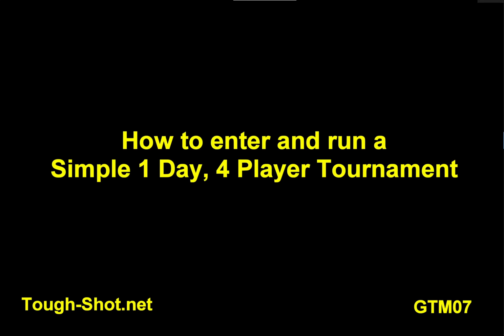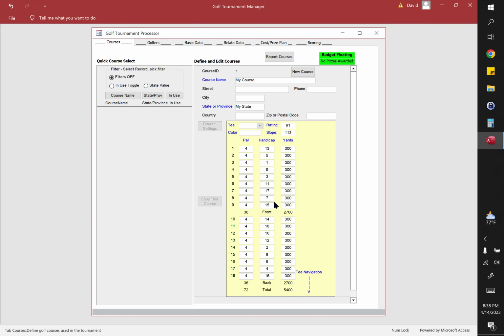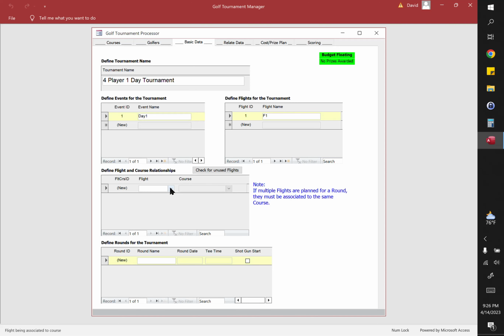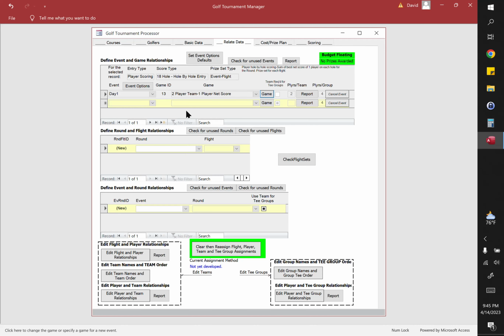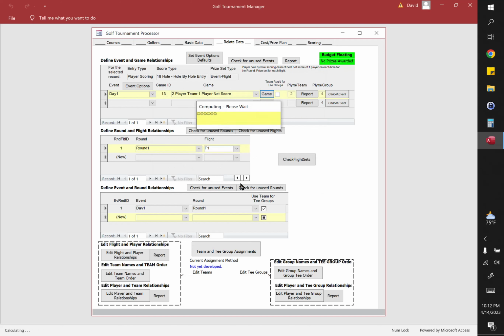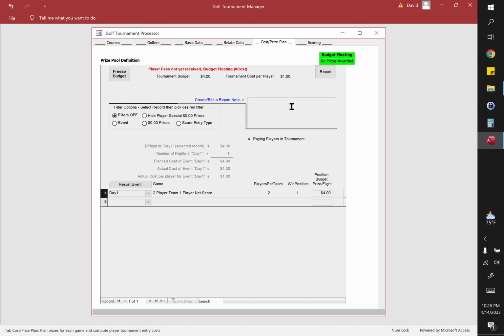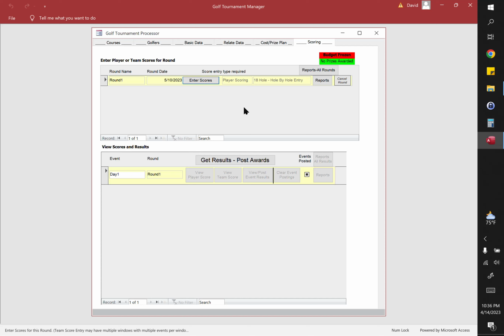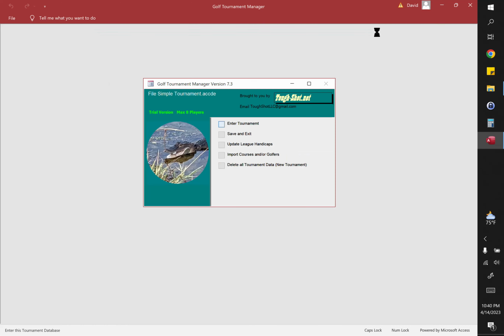GTM07 Simple 4 Player Tournament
This video demonstrates basic concepts of how to create and run a simple 1 day, 4 player tournament.